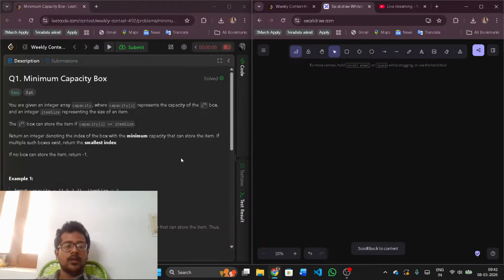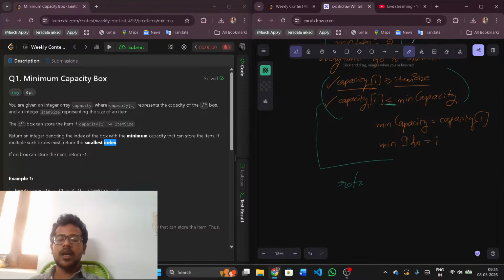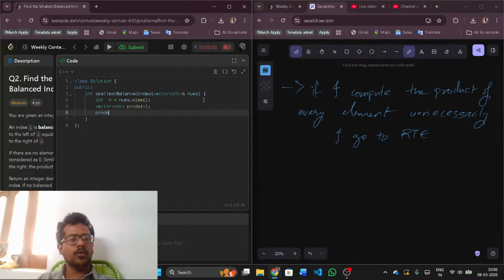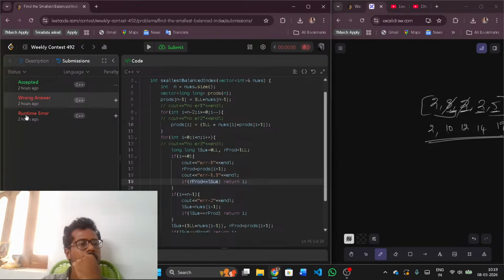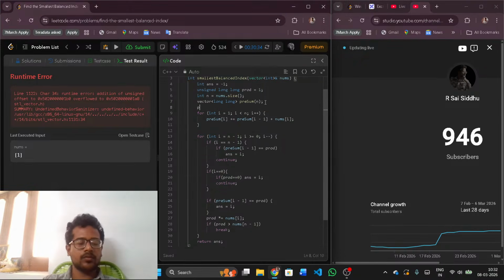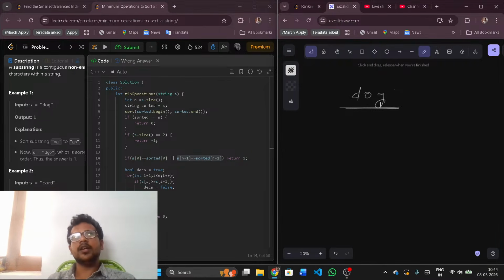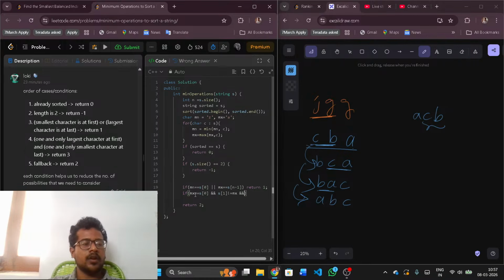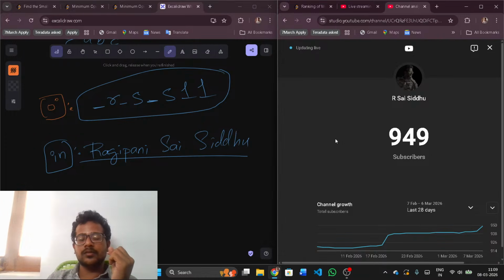LeetCode Weekly Contest 492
This live stream explains the LeetCode Weekly contest 492 problems